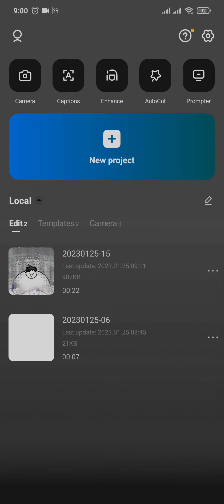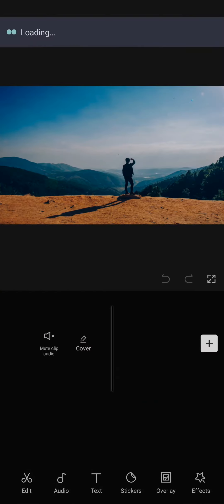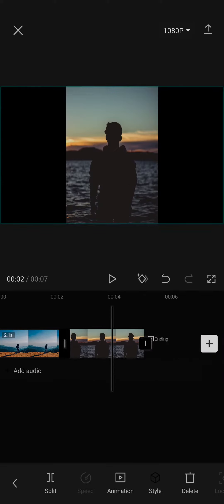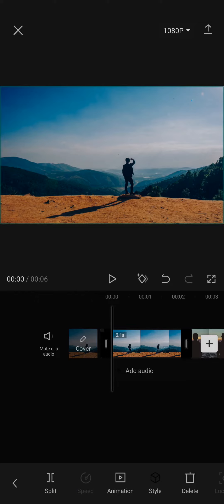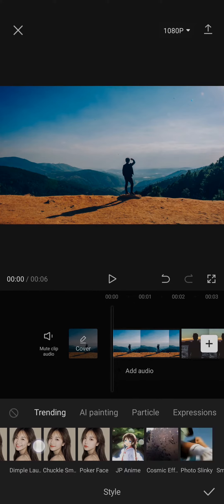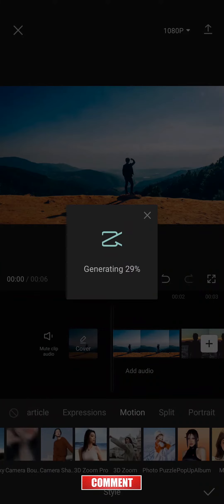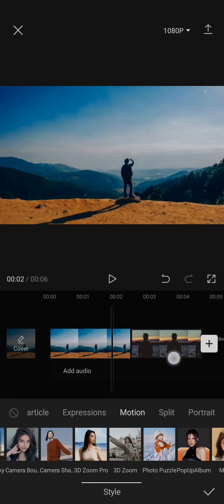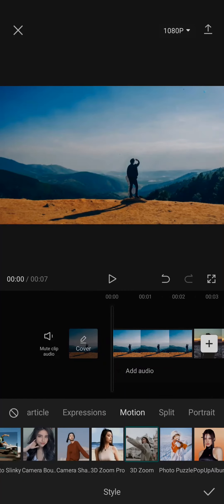How To Do 3D Zoom On CapCut (Full Tutorial)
This video is on how to do 3d zoom on capcut app. If you're a complete beginner on this, make sure to watch the video till the end for detailed learning.